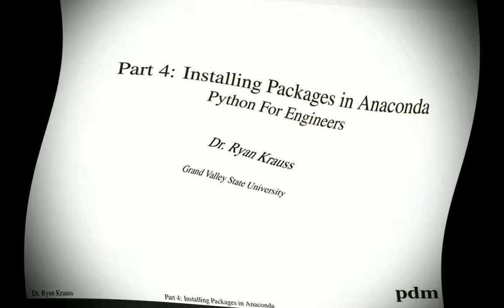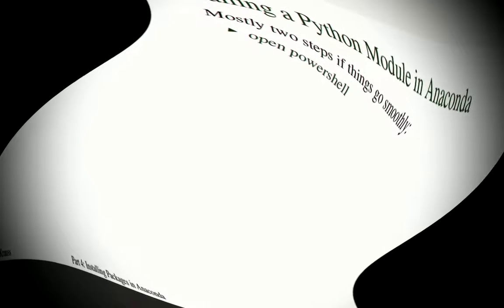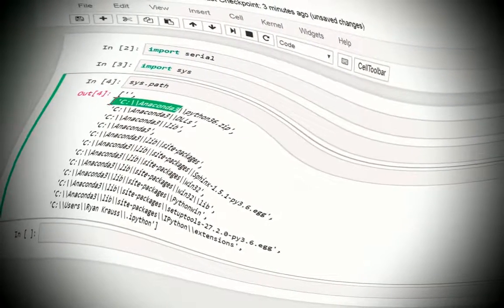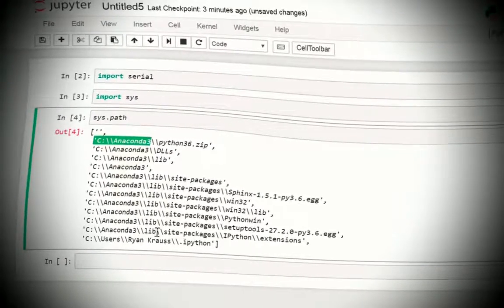python 教學 456